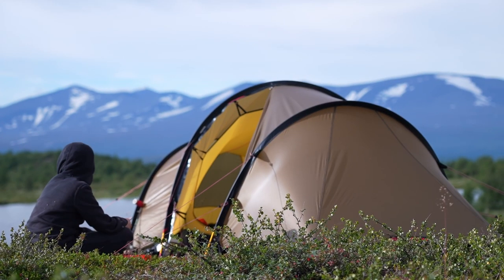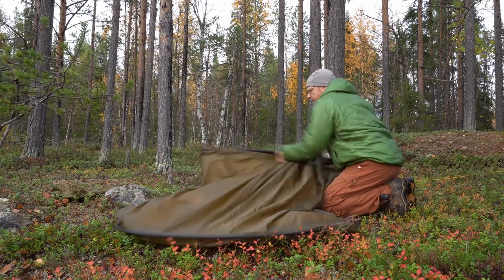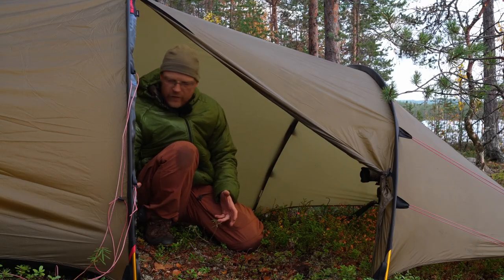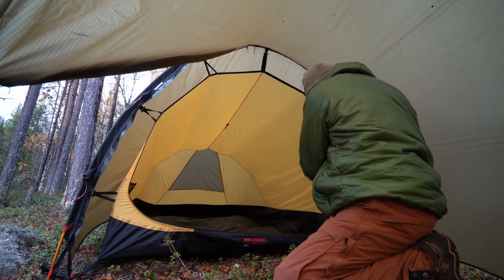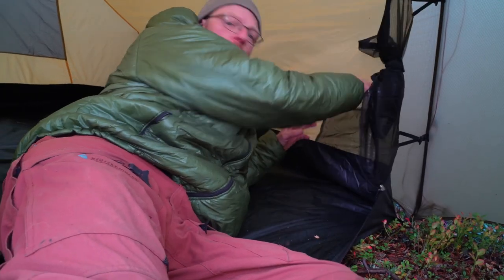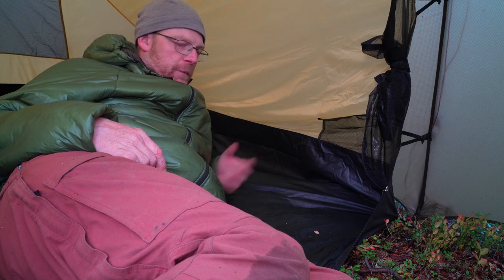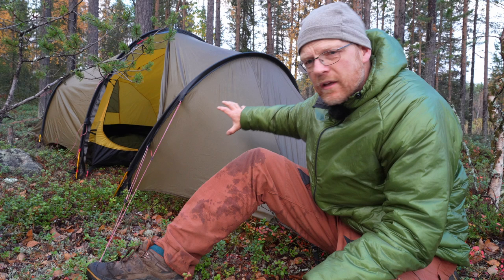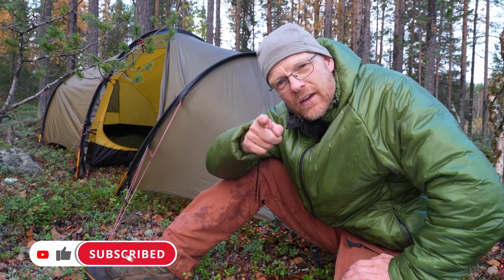HILLEBERG ANJAN Review | LIGHTWEIGHT Backpacking Tent, 2 Person Tunnel Tent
Hilleberg Anjan is a lightweight tent, one of the lightest models of Hilleberg tents. We have the the 2-person model with the extended vestibule, Anjan 2 GT.
Hilleberg make really good quality tents and they are expensive but if you’re searching for a tent to last for 10-20 years then Hilleberg is the right brand for you to choose.
Hilleberg Anjan is a lightweight backpacking tent made for using during the snow free season, a so called 3-season tent. The gt-version we have weights 2,1 kg and are not a ultralight tent but you get a lot of space and comfort that you don’t find in ultralight tents.
In Hilleberg’s yellow label serie you also find another tunnel tent called Hilleberg Helags and in the red label and black label you have 3 other models called Hilleberg Nallo, Kaitum and Nammatj.
When we make outdoor gear reviews our mission is to help you to choose the right equipment. We are totally honest and are not bought or try to sell things to you.
Matti & Stina

We really like to share our knowledge, experiences and life with you all but it cost us a lot of time to make these videos.
If you like to help us to be able to produce more videos you can support us either on:
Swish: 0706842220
or
Buy a SUPER THANKS via the $THANKS button below our videos.

JOKKMOKKGUIDERNA is a small guide company who offer outdoor tours in Jokkmokk, Swedish Lapland all around the year. During the winter we do mostly dog sled trips and summertime it’s canoe, hiking tours and wildlife safaris. We, Matti Holmgren and Stina Svensson own and run
Jokkmokkguiderna. We live year-round with our Siberian Huskies and Border Collies in Jokkmokk, North of the Arctic Circle.

Chapters:
00:00 Hilleberg Anjan Review Intro
00:47 Pitching Hilleberg Anjan tunnel tent
03:59 Entrance, extended vestibule or not?
06:15 The inner tent
08:55 Not a tent for tall people
11:16 Tent pockets
11:58 Ventilation & Condensation
15:43 Who is this tent for and for which conditions

LINKS USED IN THE DESCRIPTION MAY OR MAY NOT BE AFFILIATE LINKS By using the affiliate links we earn a small fee of your purchase, it does not cost you anything extra to use them. They help us to be able to create more videos for you. Thank you for your support!